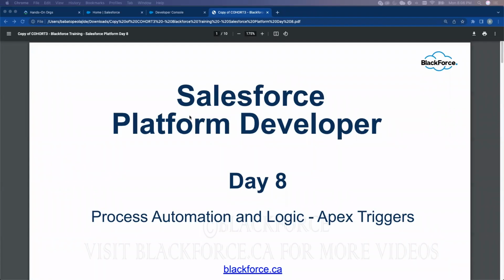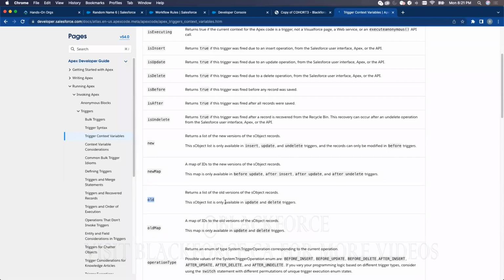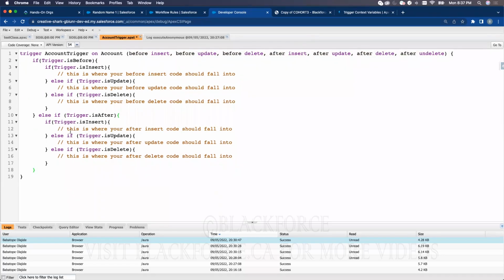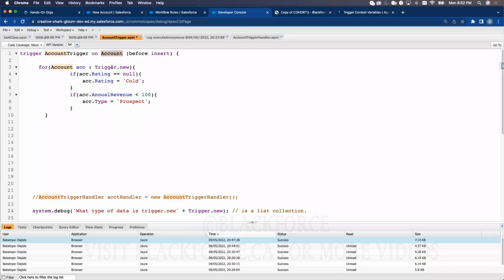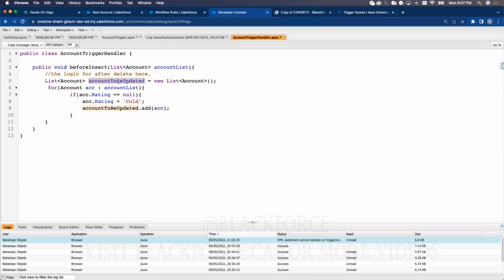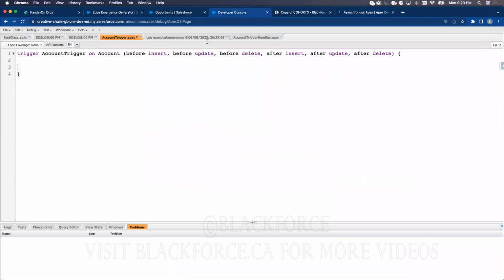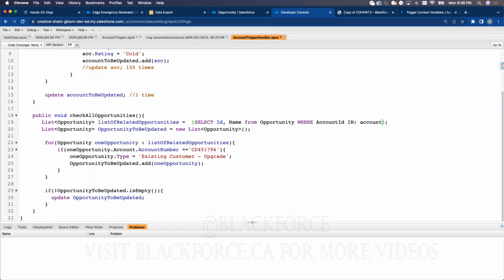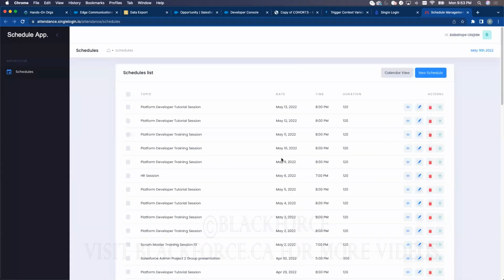Day8-Platform Developer Training Session Apex Triggers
Learn the basics of Apex Triggers—how they automate tasks in response to changes in Salesforce data.

Facilitator-Babatope Olajide